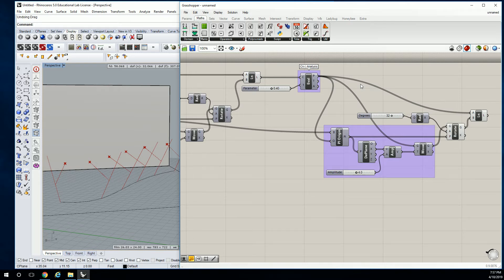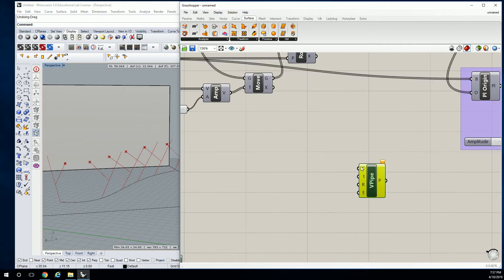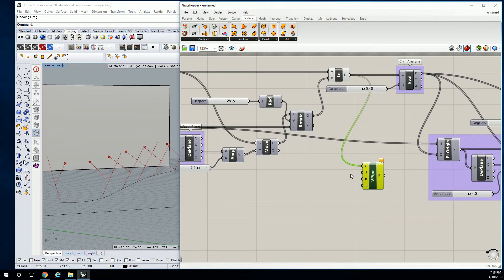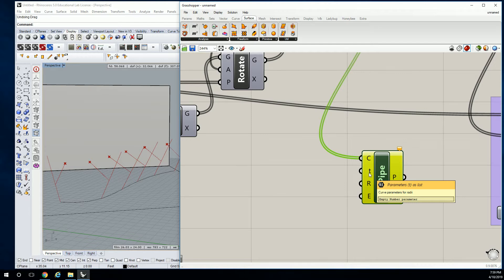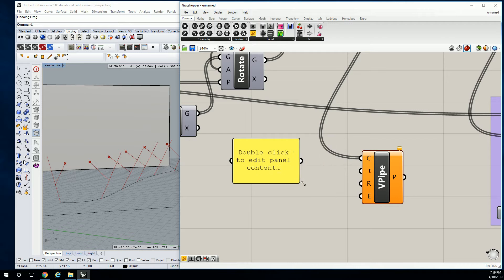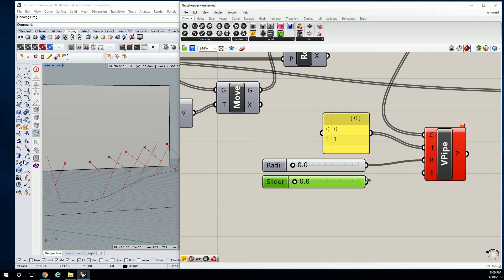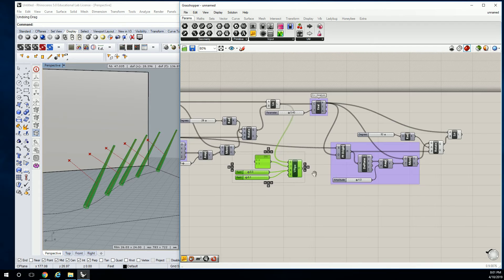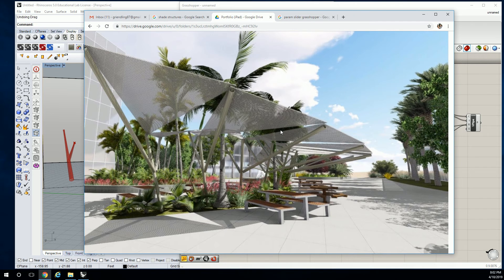56 - Using Variable Pipe for Mast and Boom Arm Construction in Rhino Grasshopper